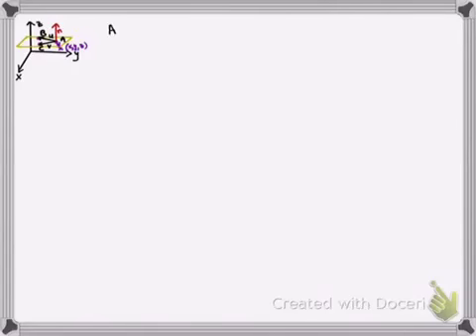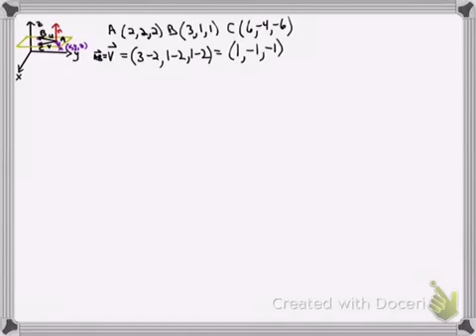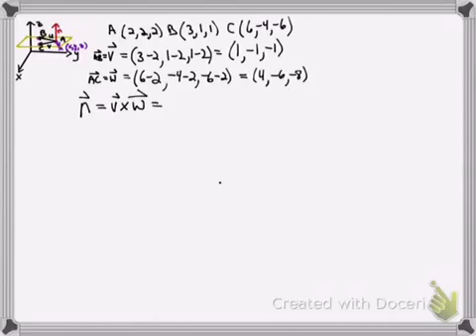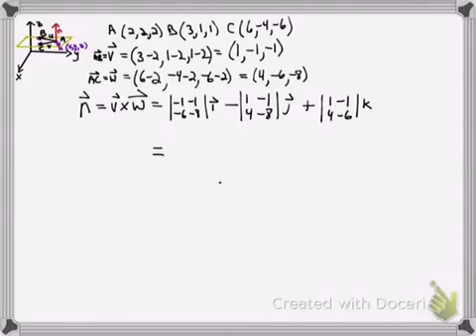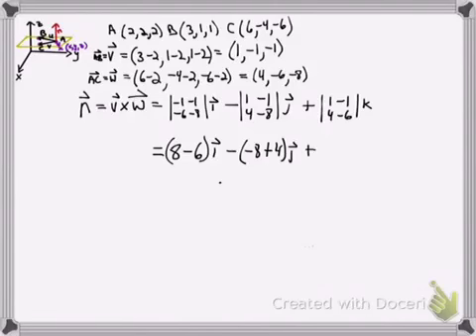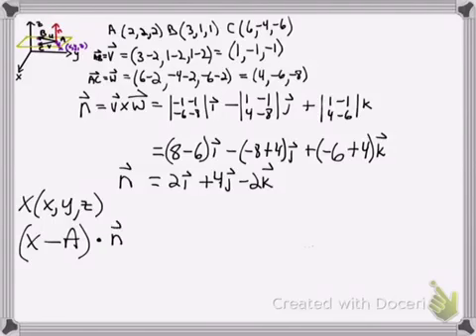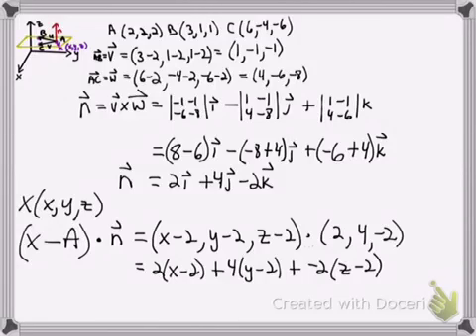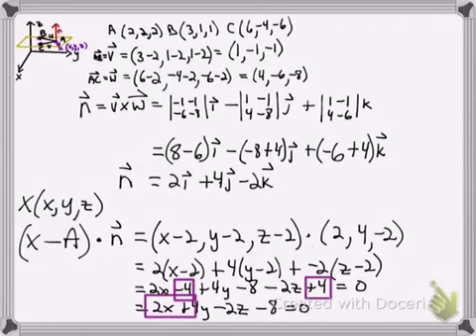PCH - 9.7d Equation of a plane